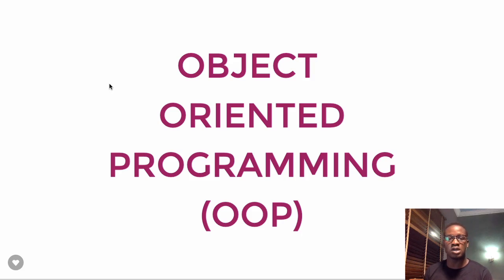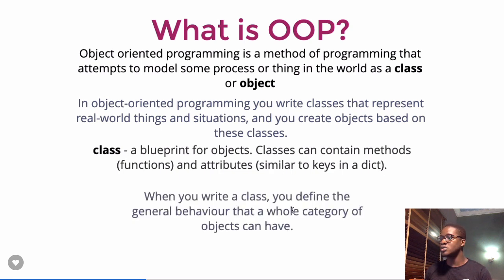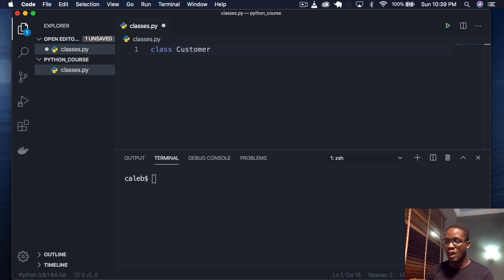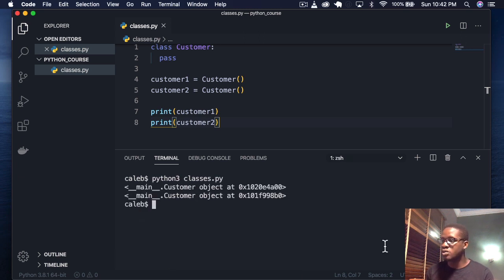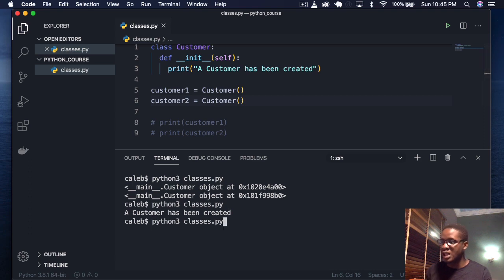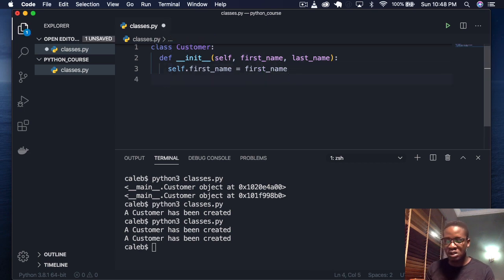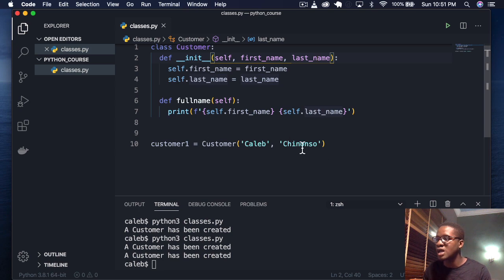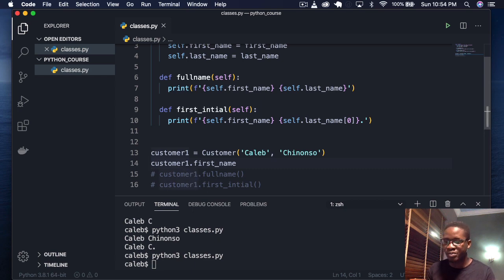22. Classes In Python - Part 1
In this video, we discuss about object oriented programming in python. We also discuss the init method, methods and attributes in classes.

We would also discuss about instance and instantiation and also look at the various properties of object oriented programming